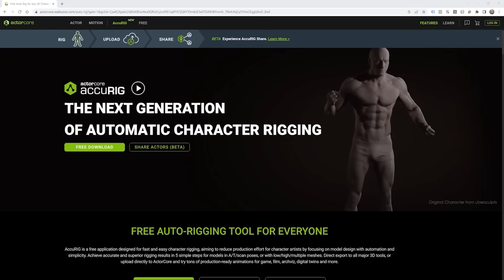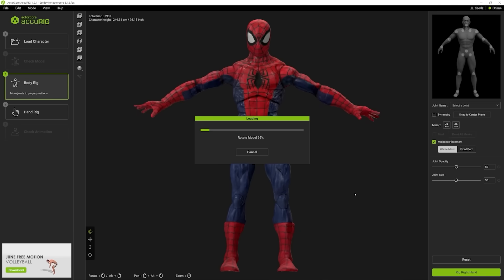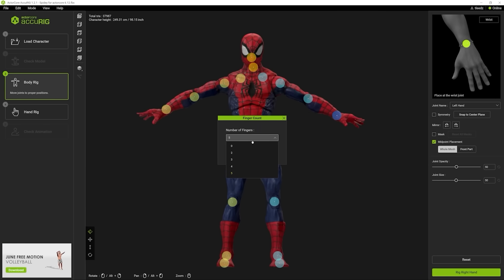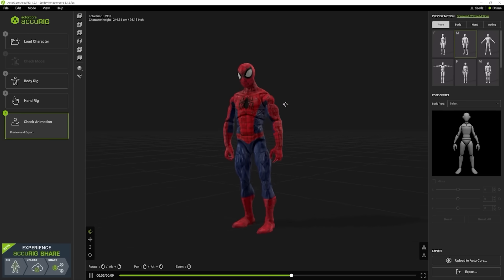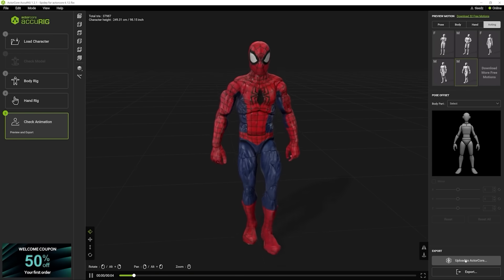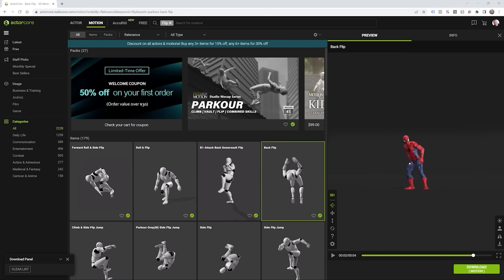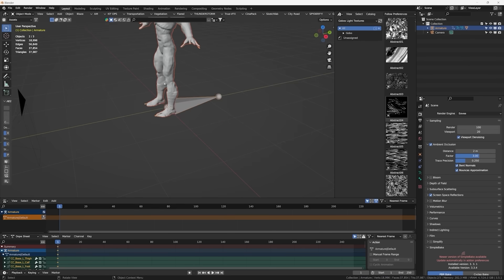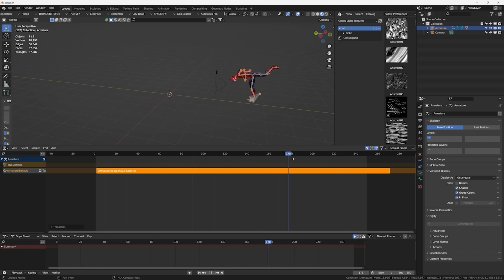3D Scans Spring to Life as Animated 3D Characters using New Auto-Rigging Tool | AccuRIG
AccuRIG is a free application designed for fast and easy character rigging, aiming to reduce production effort for character artists by focusing on model design with automation and simplicity. Achieve accurate and superior rigging results in 5 simple steps for models in A/T/scan poses, or with low/high/multiple meshes. Direct export to all major 3D tools, or upload directly to ActorCore and try tons of production-ready animations for game, film, archviz, digital twins and more.

In this video, users can learn the process of rigging a scan toy in AccuRIG and uploading to ActorCore for motion previewing and retargeting, as a fast and easy workflow to achieve animation.